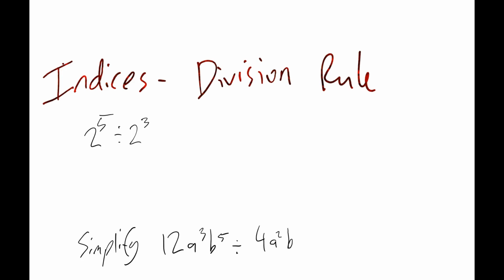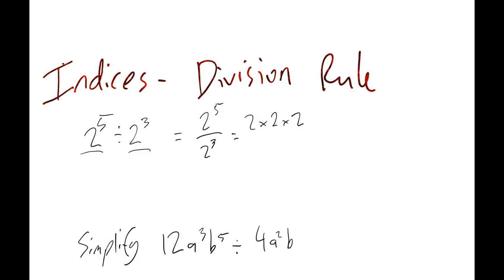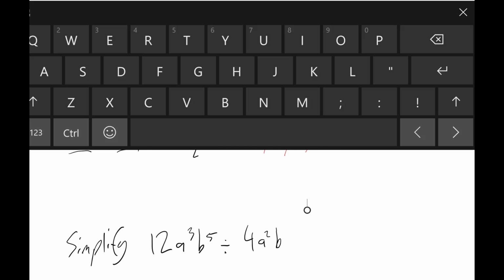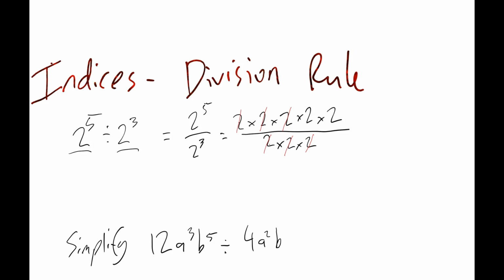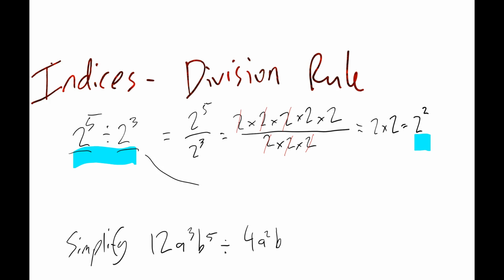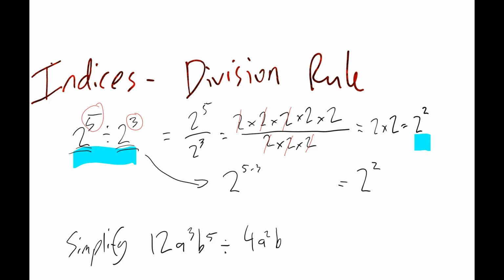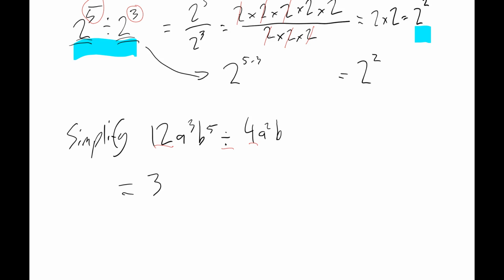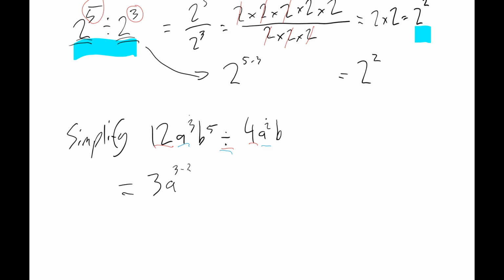Indices - division rule